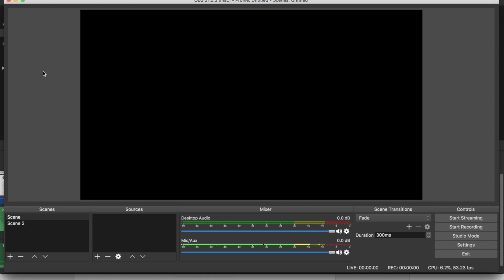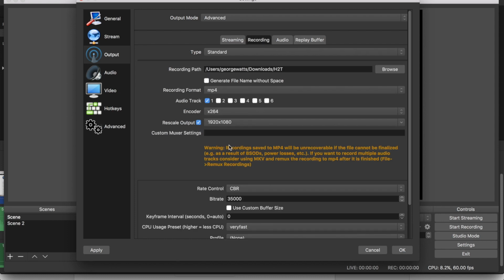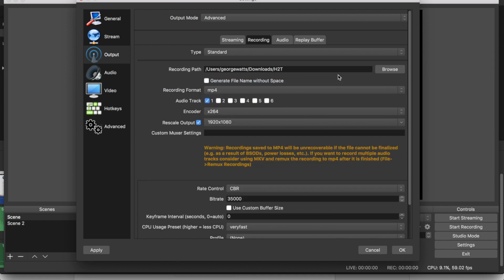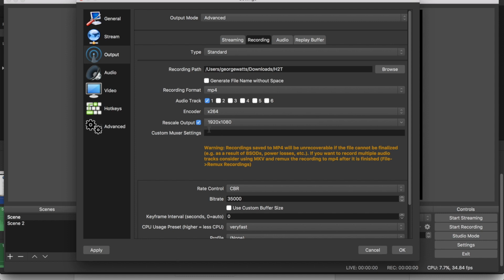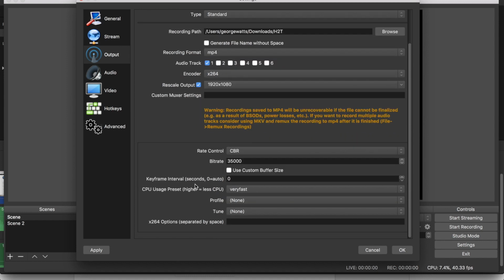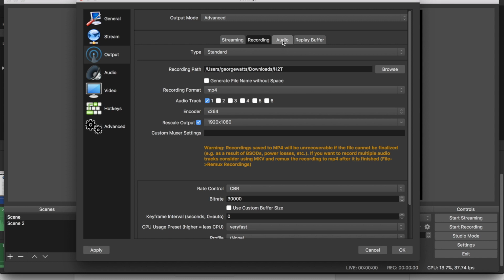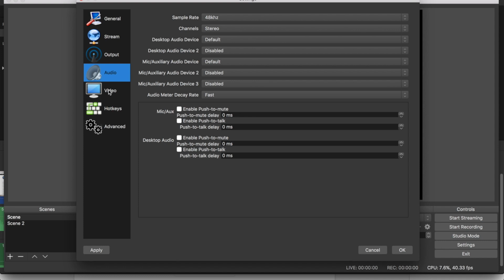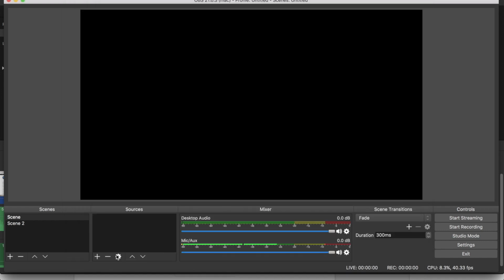Best OBS recording settings 2018 Mac - OBS guide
Best OBS recording settings 2018 - OBS guide

in this video i'm going to be showing you the best obs settings for recording in 2018 for mac. I hope you enjoy this video and let me know what videos or tutorials you would like to see in the future